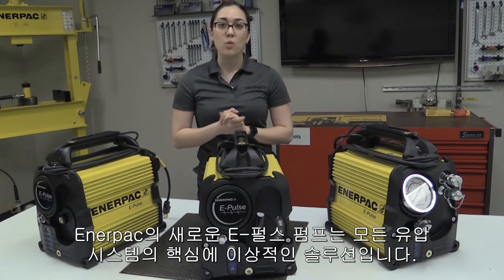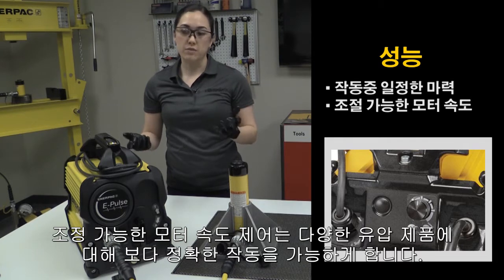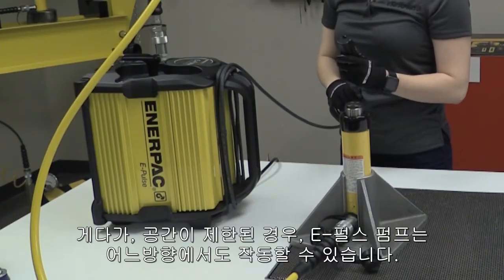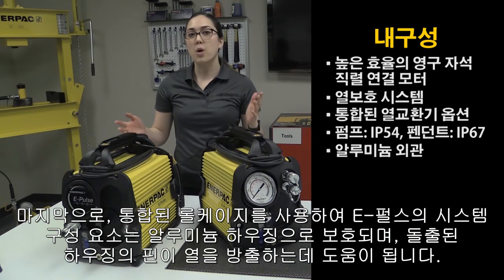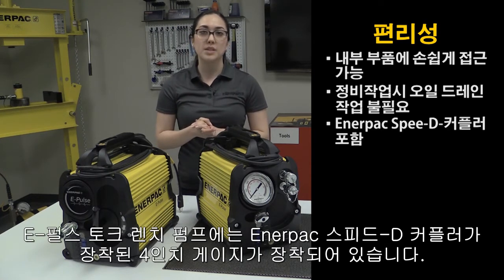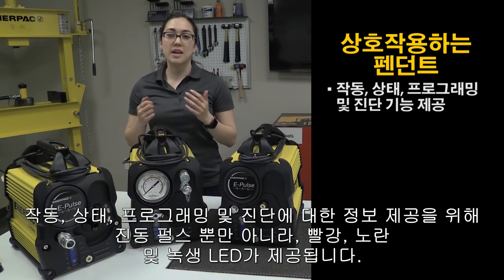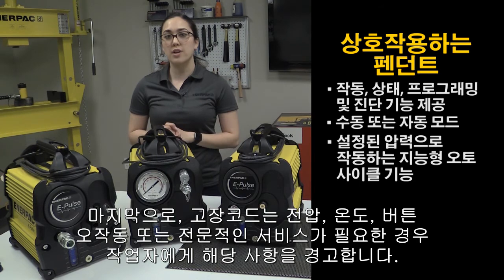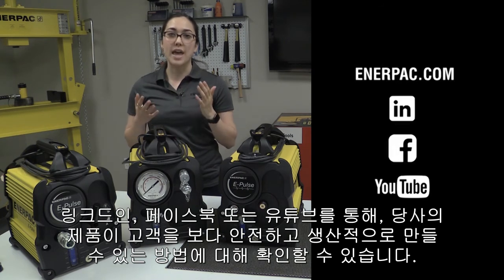새로운 전동 유압 펌프(E-Pulse) 소개 l ENERPAC(에너팩)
E-Pulse 유압 전동 펌프는 혁신적인 특징과 기술이 포함된 최고의 제품입니다. "스마트 제어" 기능을 통해 모터가 동일한 마력을 낼 수 있도록 해주며, 1.5마력의 제품보다 일부 중압 구간에서는 더 높은 유량을 만들 수 있습니다. 또한 모터 RPM을 조절할 수 있는 장치가 내장되어 있어, 보다 정밀한 제어가 가능합니다.
감사합니다.